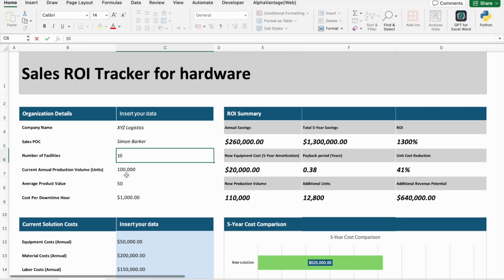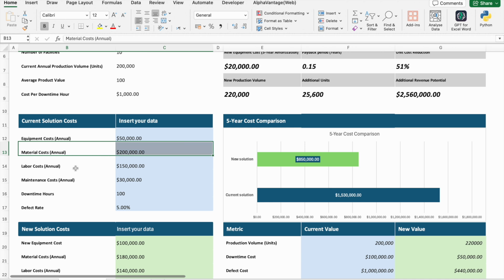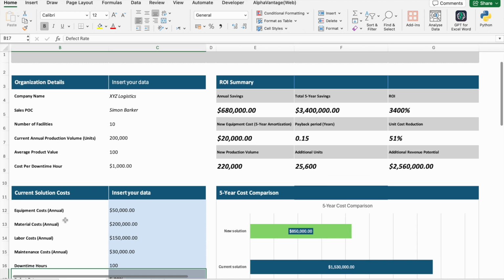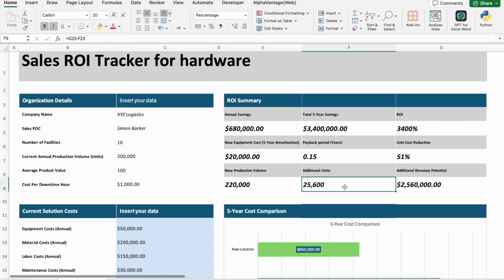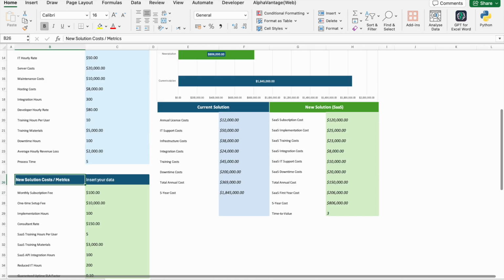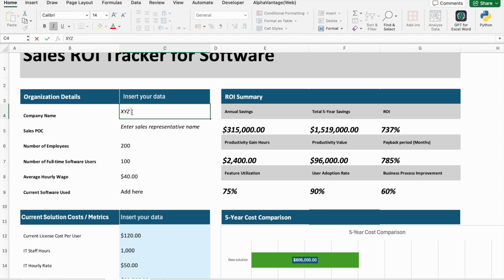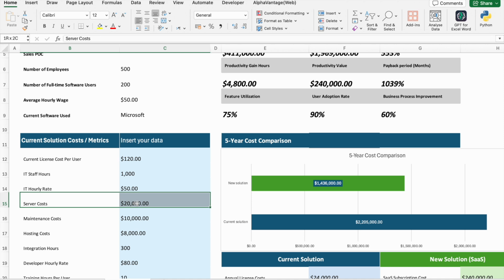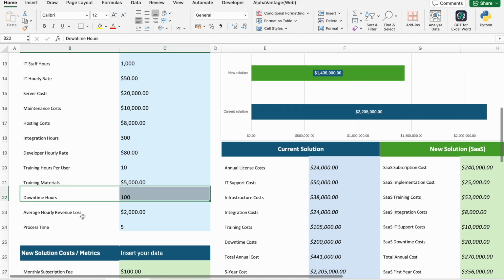Sales Return On Investment Tracker by Finanalytix lab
Sales ROI, Sales ROI Model, financial model, Return on Investment, business management, financial management, financial analysis